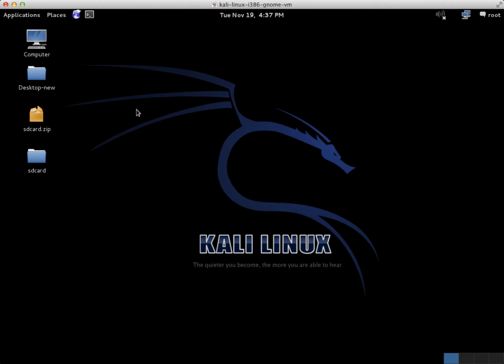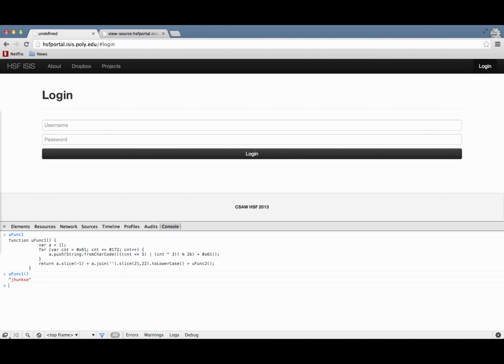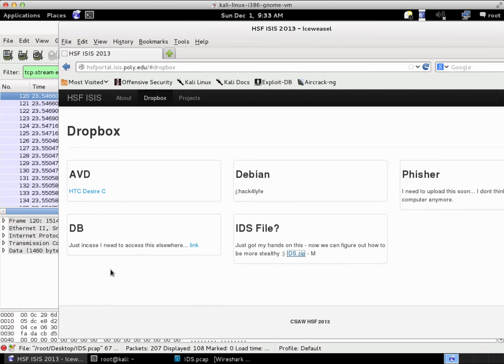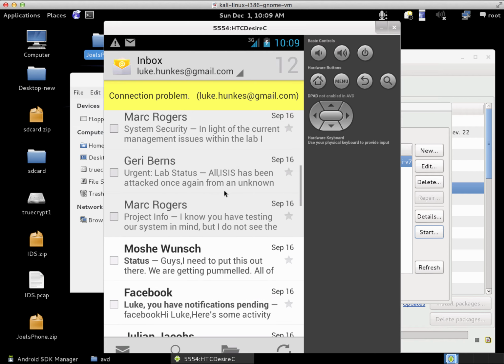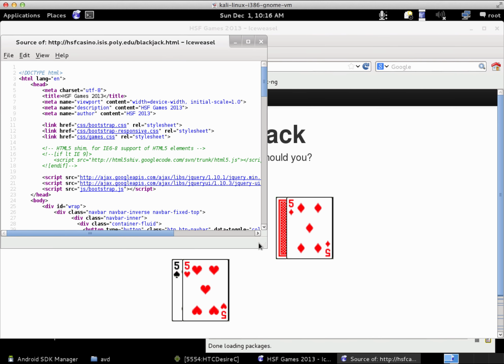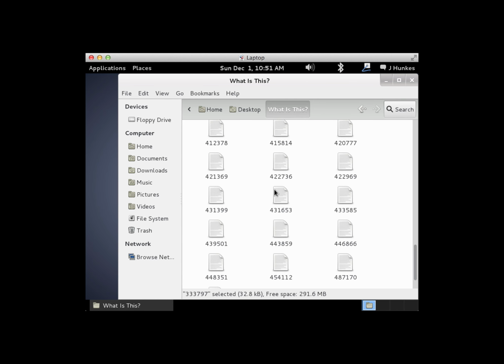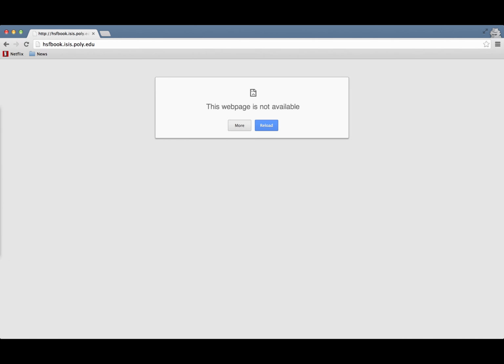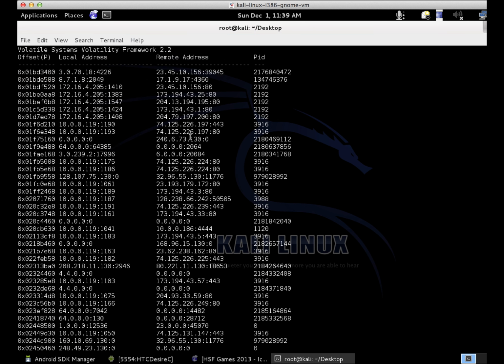CSAW HSF 2013 Prelims Walkthrough